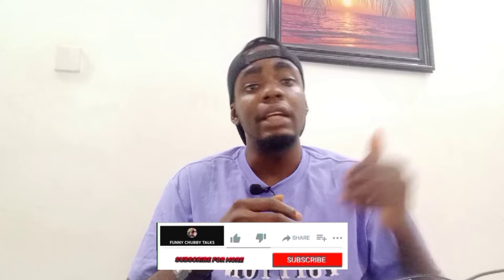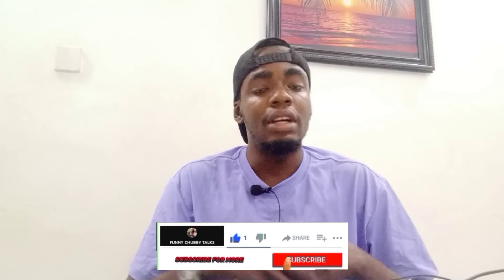What to do on the day of your JAMB exam if you want to pass your JAMB 2025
In this video, I explained some necessary things 2024 jambites needs to do inorder to pass their jam.

Some of the secrets includes,

Arriving exam venue 30mins before the exam

Making friends at the exam venue

Starting with the easiest subject

etc

watch the video to get the rest ❣️

most repeated Topics physics jamb
physics exam jamb
how to study physics jamb
physics 2024
jamb physics video
jamb physics exam
jamb physics update
how to prepare for physics jamb
physics syllabus for jamb
jamb physics tutorial
physics subjects jamb
jamb physics expo
how much jamb registration
how to study for jamb
jamb registration
jamb exam
jamb 2024
jamb tutorial
jamb update
how to get 280 in jamb 2024
how to score high in physics
how to score high in mathematics
how to score high in chemistry jamb
jamb syllabus
jamb brochure
jamb calendar
jamb news
jamb center
jamb CBT center
physics JAMB
jamb day
jamb venue
jamb exam
pass JAMB exam